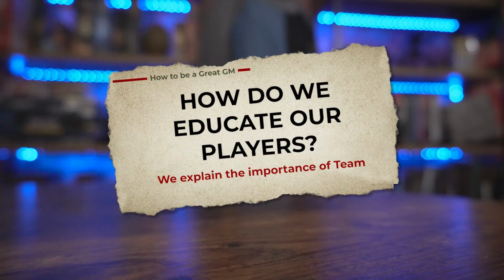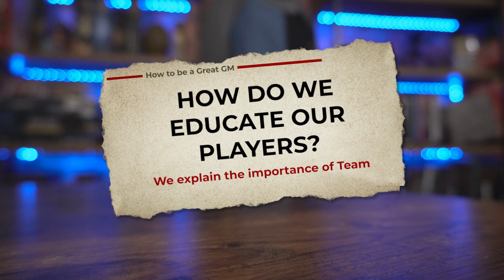7 Critical Mistakes When Thinking About Player Character Backstories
Player character backstories are crucial to running a great roleplaying game! But we often make mistakes when we think about incorporating these backstories into our adventures. In this video, I go into the 7 most common and very critical mistakes that both players and Dungeon Masters/Game Masters make when thinking about player character backstories.

Guy has written some books that might help your next grand campaign!